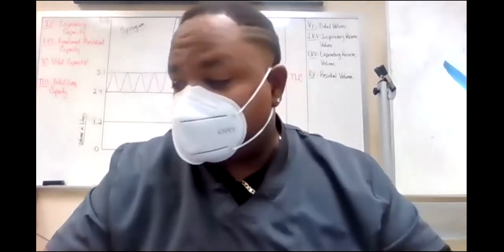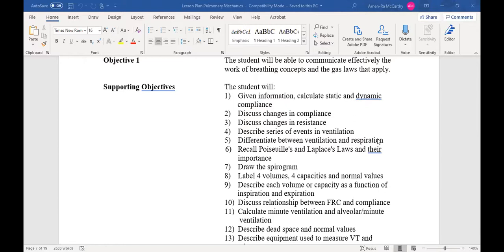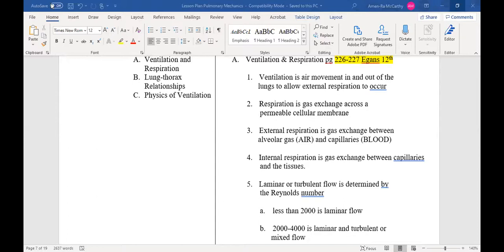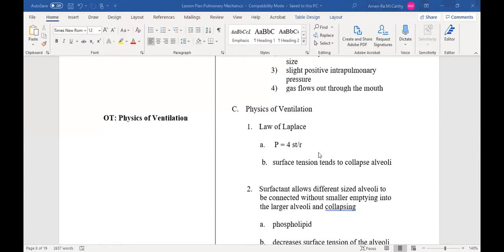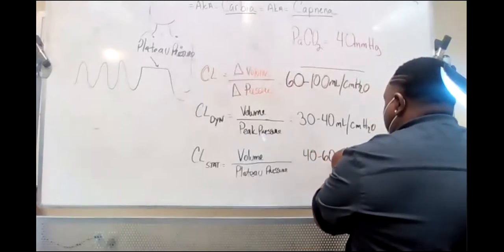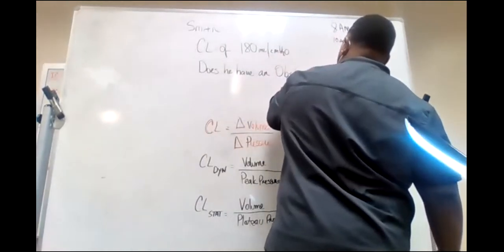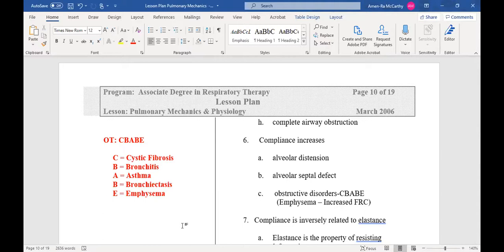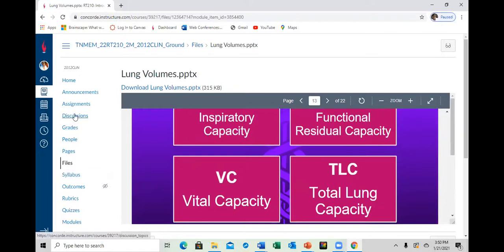Pulmonary Mechanics Live lecture 1 21 21: RT210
More Pulmonary Mechanics : RT210
CEO of VentED instructs RT students.